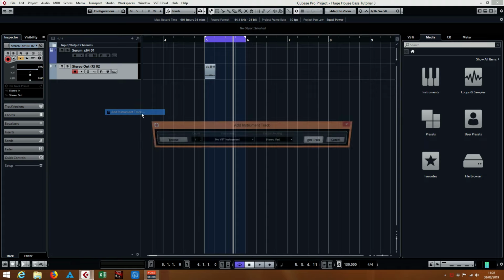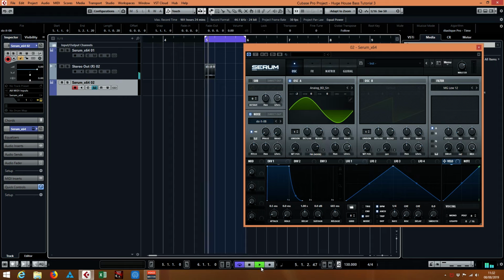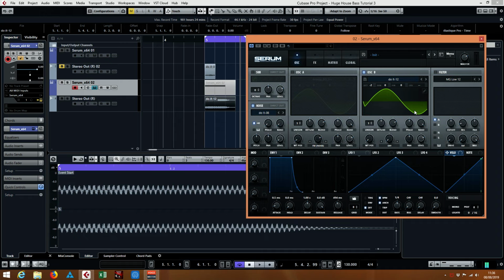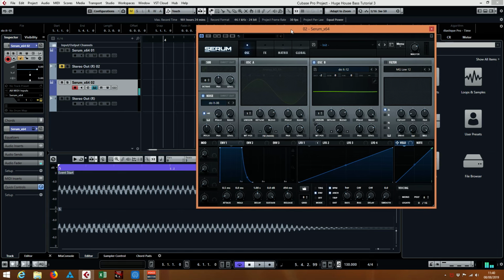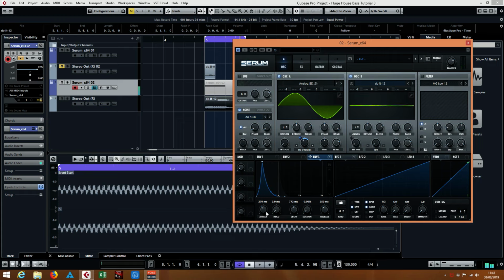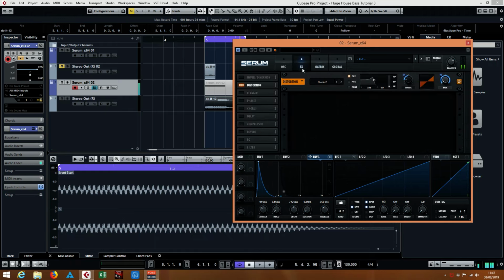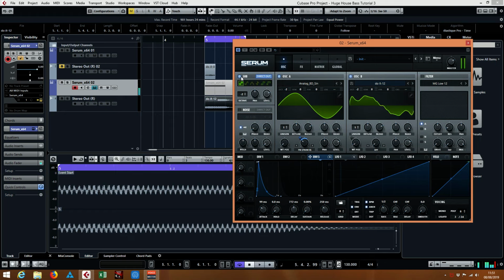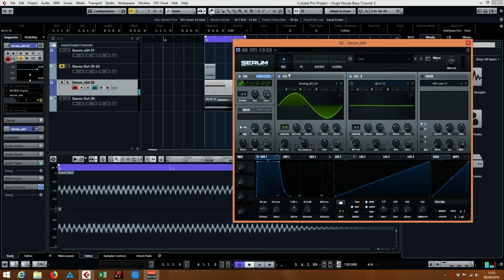Create Huge Future Bass/House/D&B Synth Using Serum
A really detailed look into making a unique and enormous house / future bass synth patch using serum. You will learn how to input your own noise sources, frequency modulate, how to resample, how to produce the best wavetables from an inputted signal, and in the final phase of the tutorial you will use the modulation matrix to get to grips with how to add the final extra detail to a big bass sound.
If you want me to send you either of the patches, please follow me on twitter @steveshanyaski, and DM and i'll happily send you over the original and new patch we made together in this tutorial. This is my first video so please let me know any thoughts and if you'd like me to make more - using Massive, Massive X, Serum, Monark etc etc.
Please like & sub.